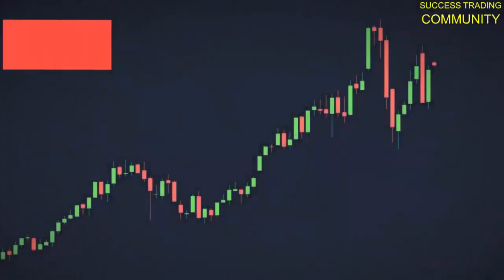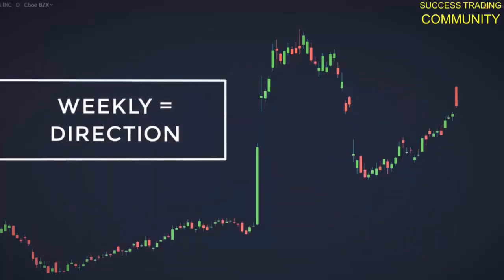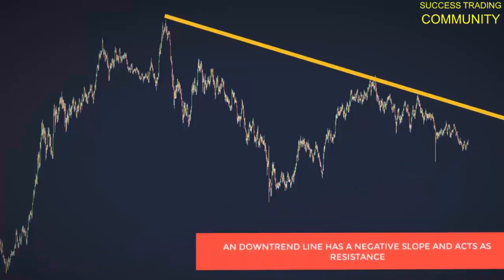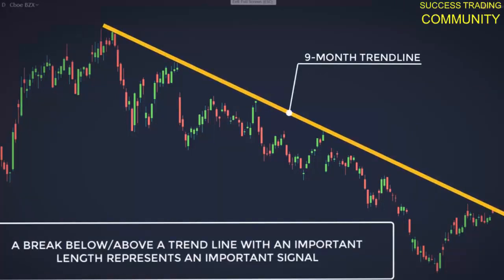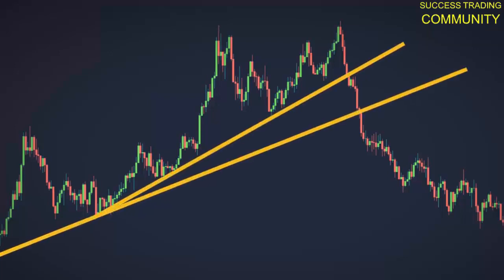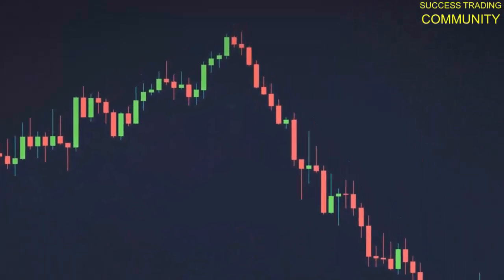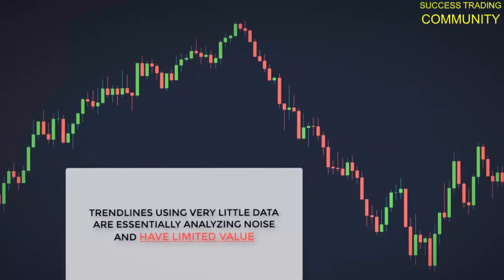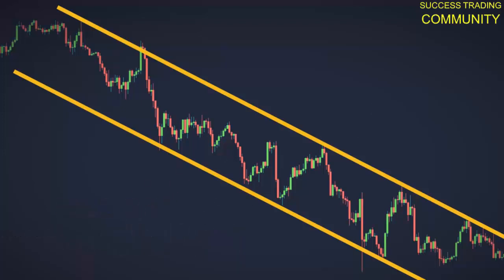Trend Line Strategy In Forex Trading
Trend Line Strategy In Forex Trading. Join The #1 Ranked Live Community Trading Room For Forex, Binary Options & More